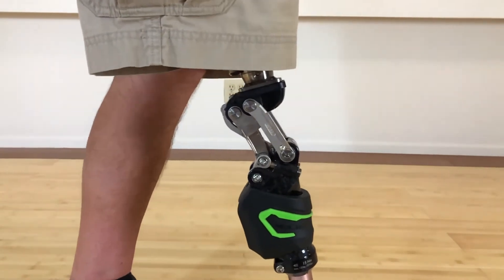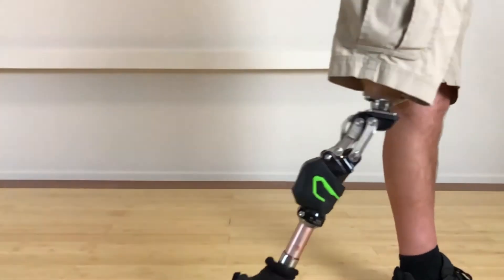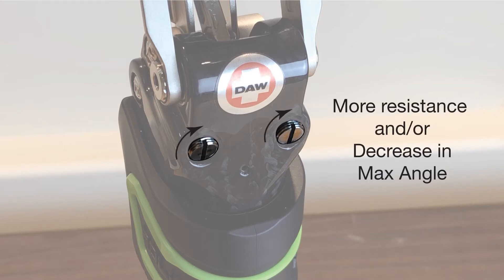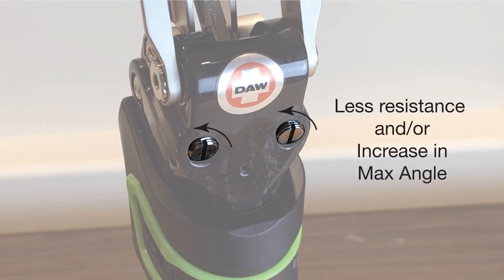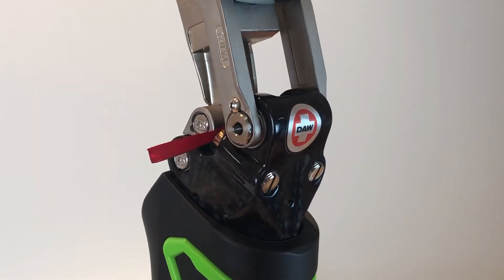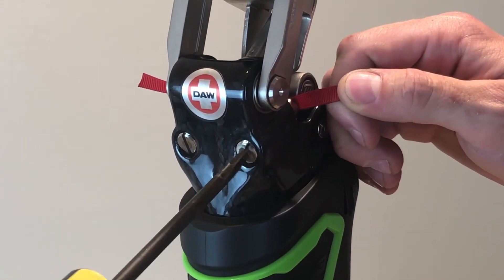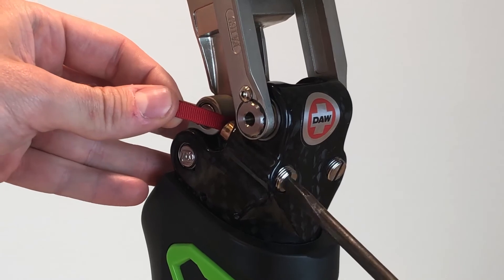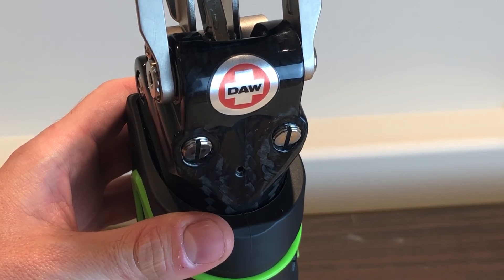Stance Flexion Setting of the SLK Multi-Matrix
Video Section: Adjusting the Stance Flexion setting of the SLK Multi-Matrix Knee. These adjustments are to be performed by a Certified Prosthetist only.